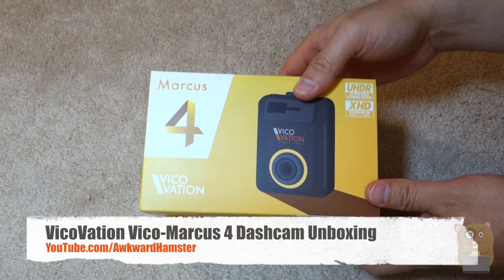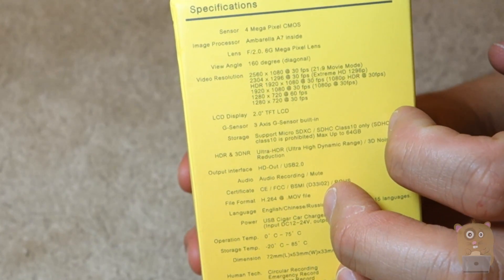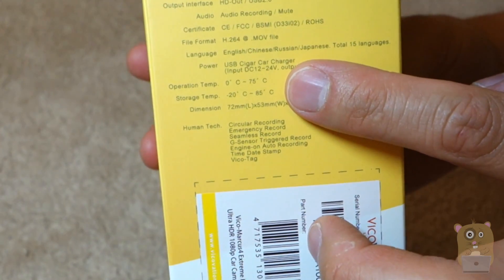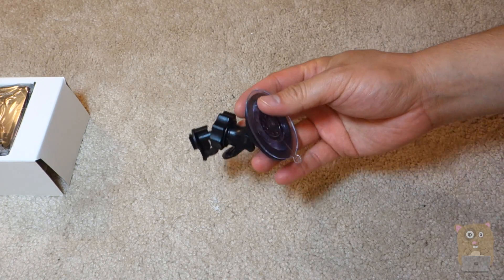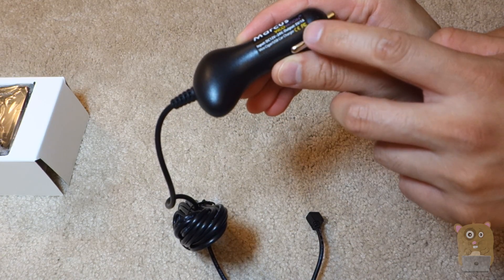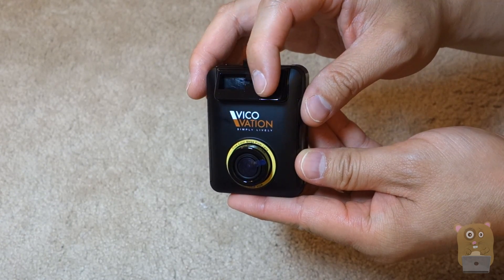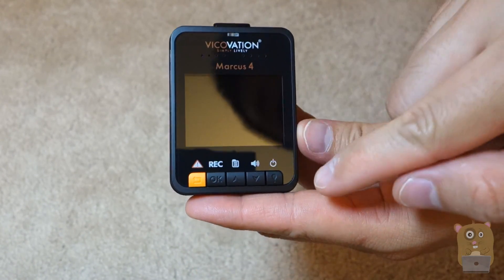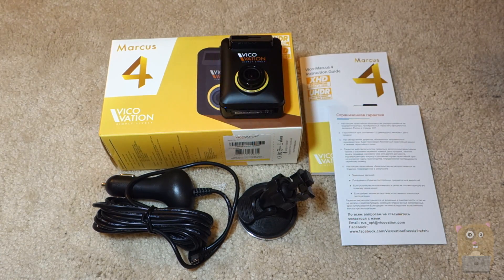VicoVation Vico-Marcus 4 Dashcam Unboxing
Specifications
*Model Vico-Marcus 4
*Image Processor Ambarella A7 inside
*Sensor 4 Mega Pixel CMOS
*Lens F/2.0, 6G Mega Pixel Lens
*View Angle 160 degree (diagonal)

Resolution
2560 x 1080 @ 30 fps (21:9 Movie Mode)
2304 x 1296 @ 30 fps (Extreme HD 1296p)
HDR 1920 x 1080 @ 30 fps (1080p HDR @ 30fps)
1920 x 1080 @ 30 fps
1280 x 720 @ 60 fps
1280 x 720 @ 30 fps

*LCD Display 2.0" TFT LCD
*G-Sensor 3 Axis G-Sensor built-in
*U-HDR Ultra-HDR (High Dynamic Range)
*3D Noise Reduction
*Output interface HD-Out/ USB2.0
*Audio Audio Recording/Mute
*Certificate CE / FCC / BSMI (D33i02) / ROHS
*File Format H.264 ＠ .MOV file
*Storage Support Micro SDXC/SDHC Class10 only (SDHC below class10 is prohibited)
*Language English/Chinese/Russian/Japanese. Total 15 languages.
*Power USB Cigar Car Charger (Input DC12~24V, output DC 5V/1A)
*Operation Temp. 0°C ~ 75°C
*Storage Temp -20°C ~ 85°C
*Dimension 72mm(L)x53mm(W)x33mm(H)

Human Tech.
*Circular Recording/ Emergency Record / Seamless Record
*G-Sensor Triggered Record/ Engine-on Auto Recording
Image flip / Time Date Stamp / Vico-Tag